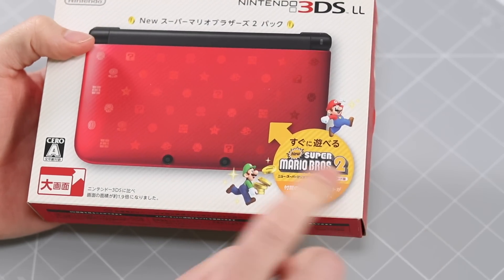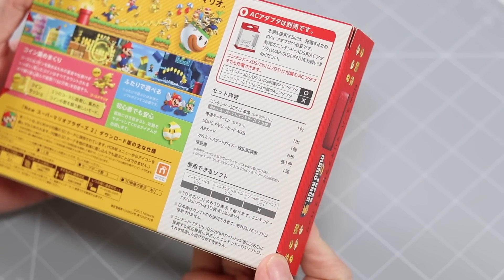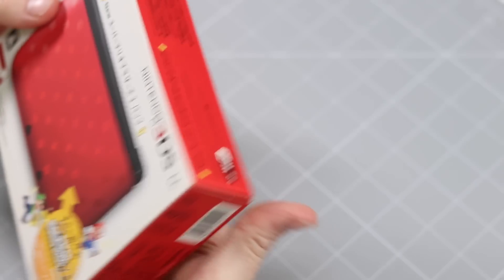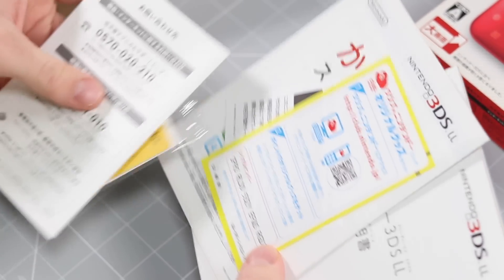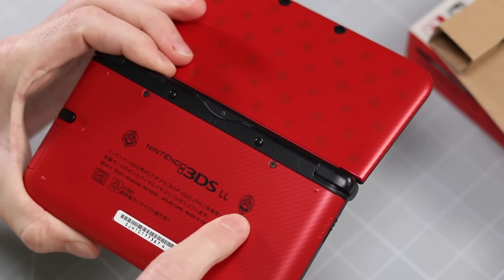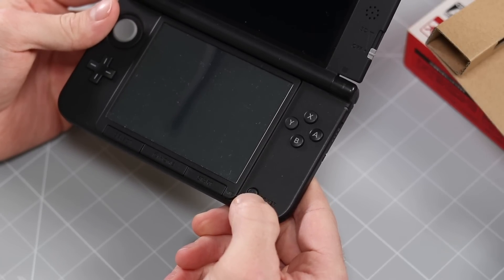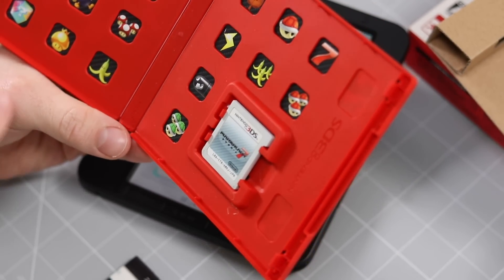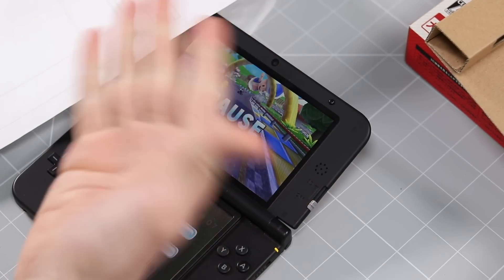what was Nintendo thinking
Honestly why? This was perfect? Why didn't we get this?

FlexiSpot Work Like New
22nd May to 26th May